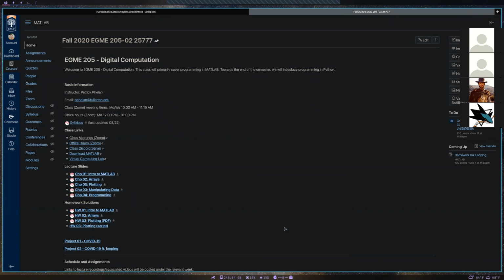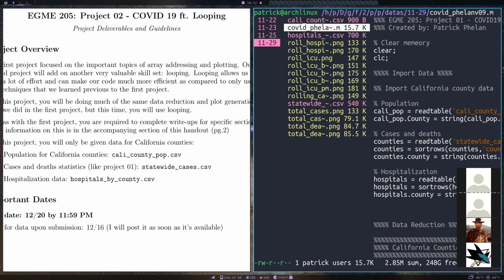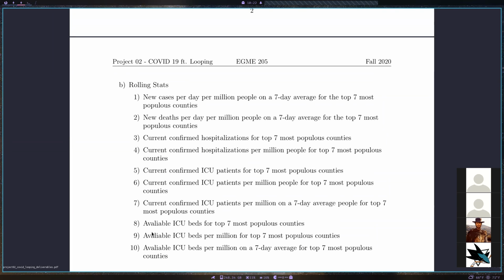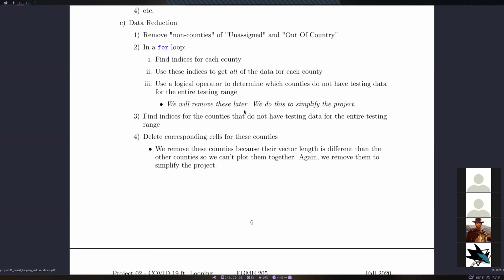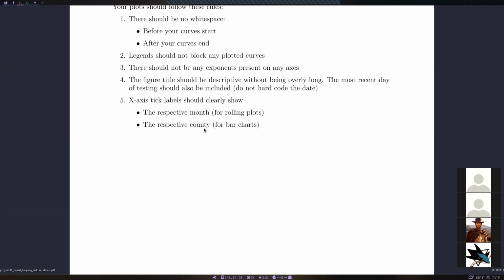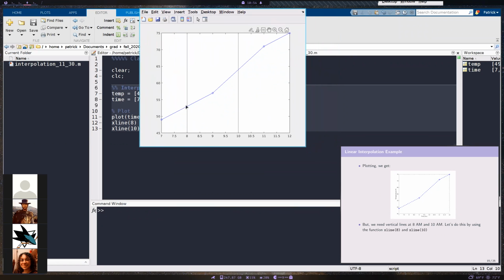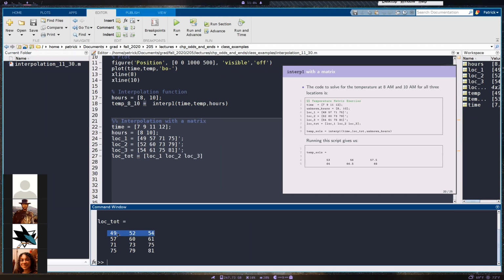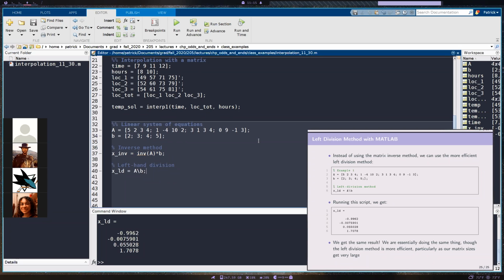EGME 205 S14E01: Odds and Ends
- Project 02 overview
- Interpolation
- Solving linear systems of equations